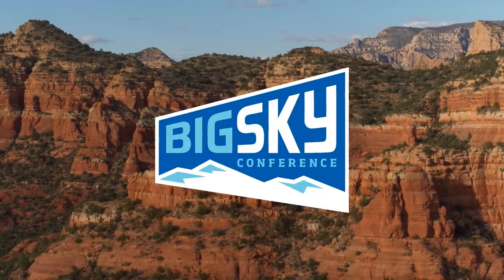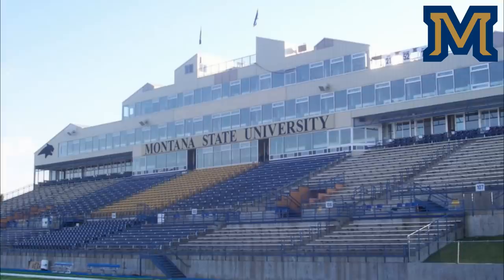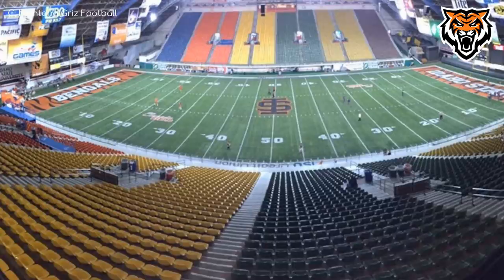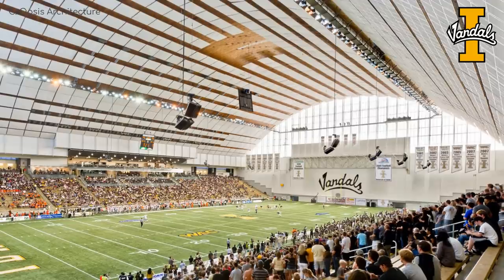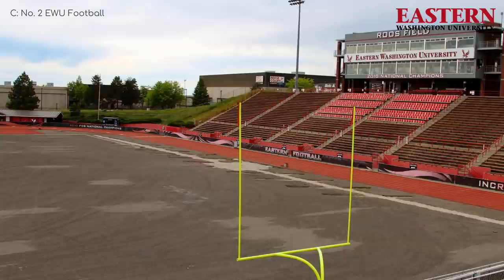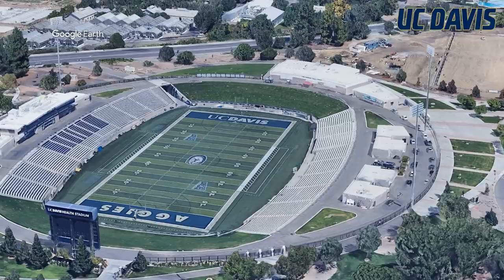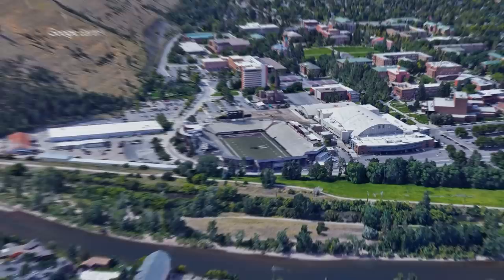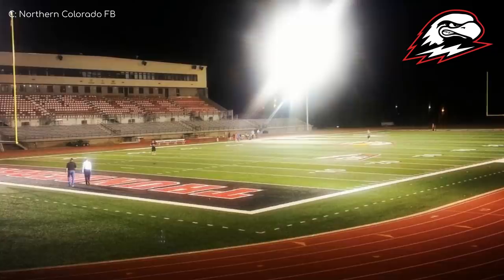Big Sky Conference Football Stadiums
We give a run down of the Big Sky Conference college football stadiums. Big Sky, based in the western states, is one of the many FCS conferences.